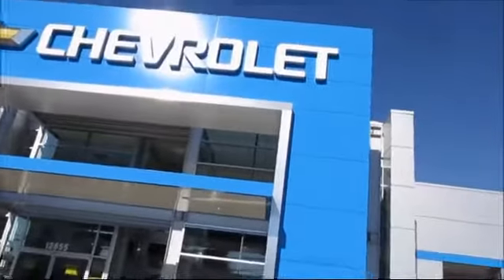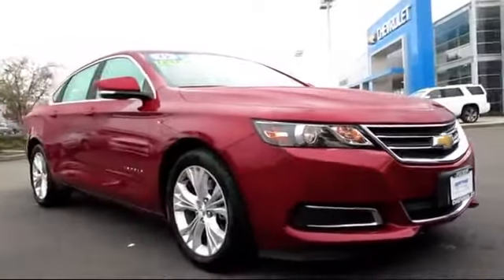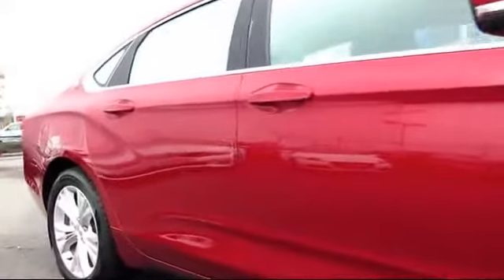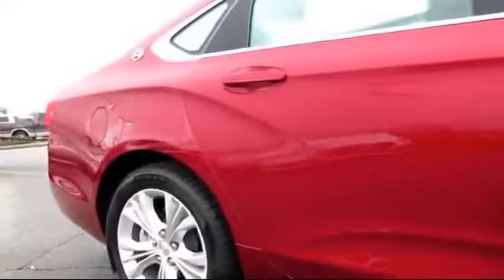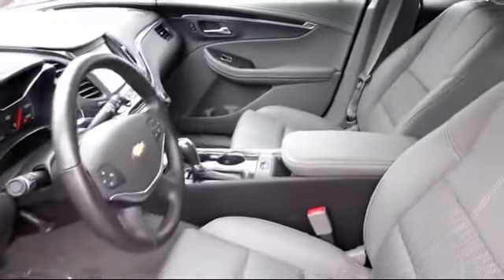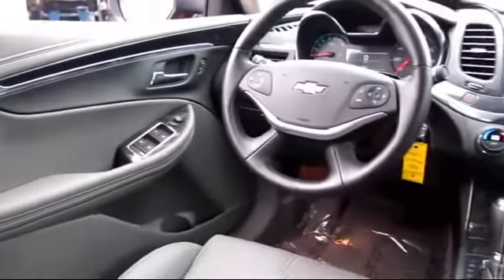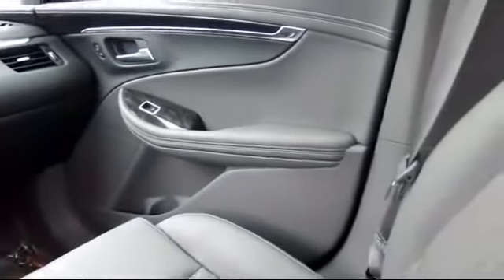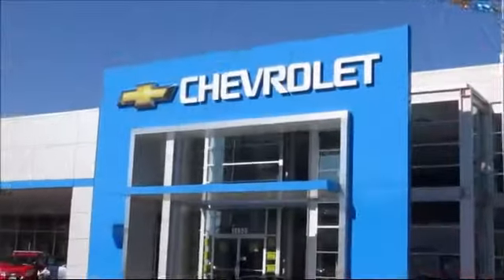2015 Chevrolet Impala LT Sacramento Roseville Elk Grove Folsom Stockton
2015 Chevrolet Impala LT-Stock Number: 7402DR Vin:2G1115SL8F9124241.

Folsom Chevrolet
12655 Auto Mall Circle